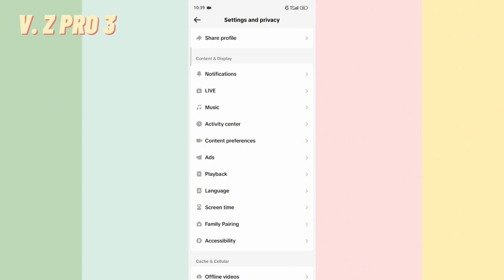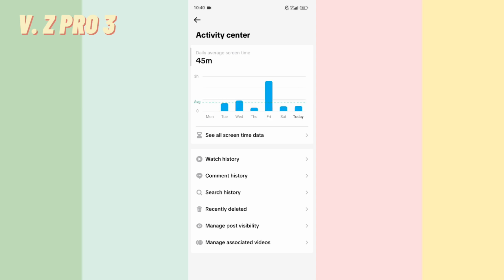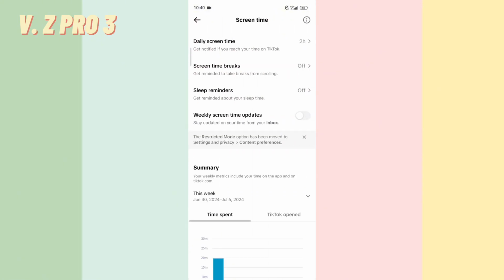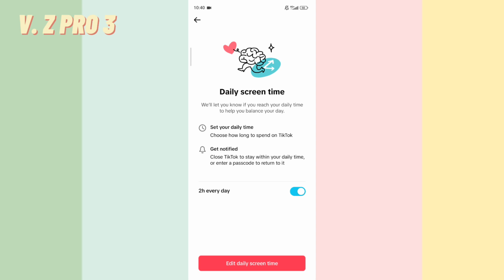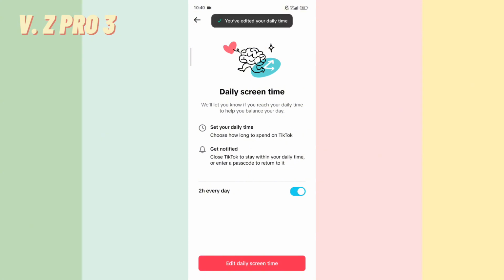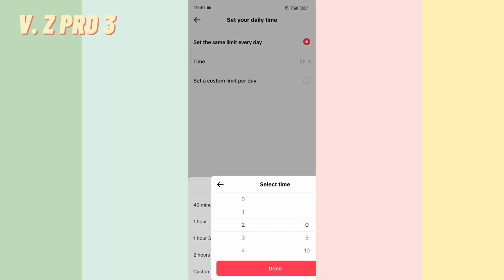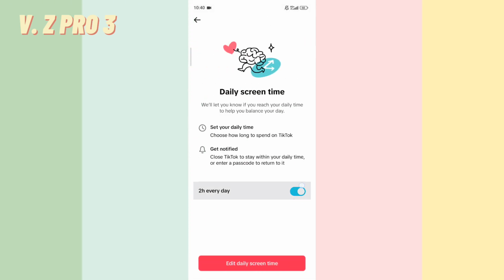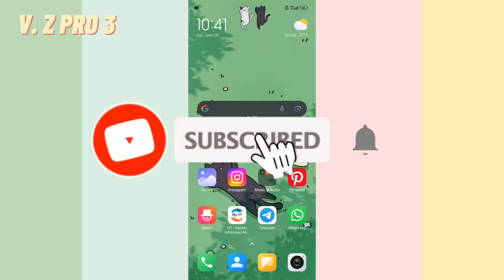How to Turn Off Daily Screentime on TikTok